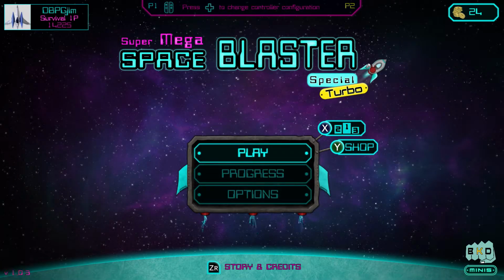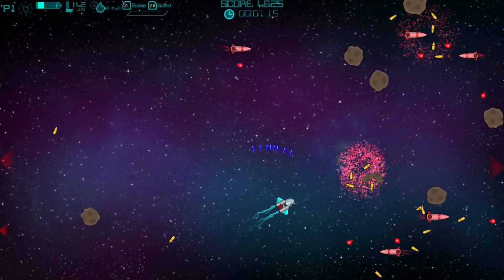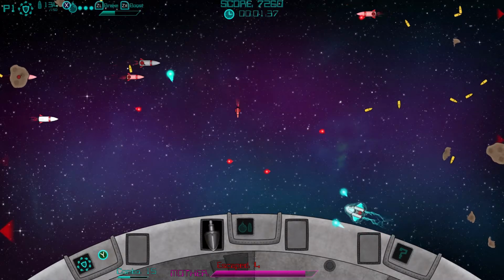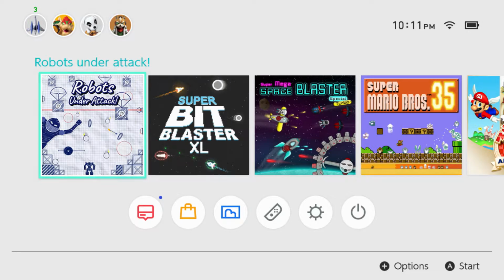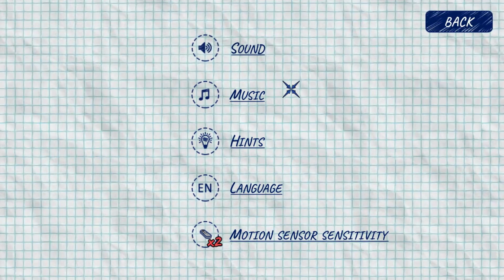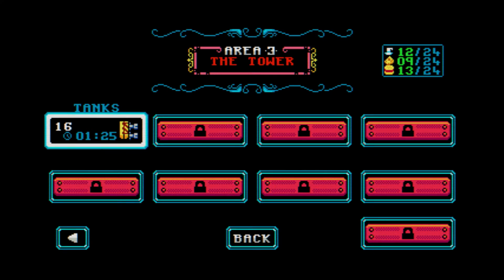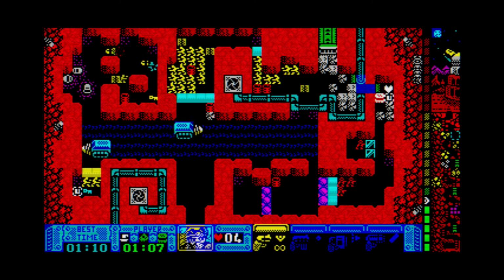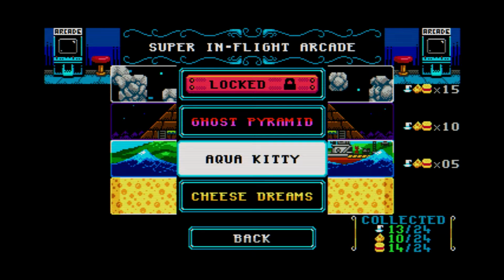eShop Game Reviews (Nintendo Switch) | DBPG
Everyone once in a while we get sent games to review, and in today's video, Jim takes a look at four games sent to us by small developers

Games reviewed:
Super Mega Space Blaster Special Turbo
Robots Under Attack!
Super Bit Blaster XL
Rock Boshers DX: Director's Cut